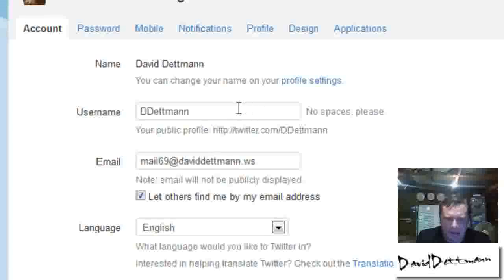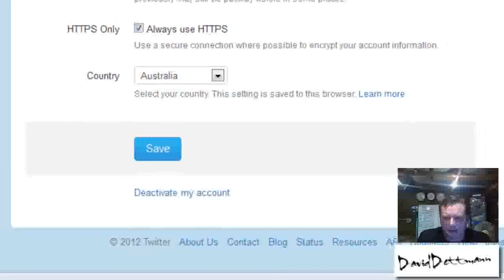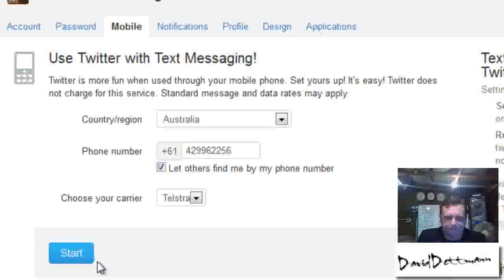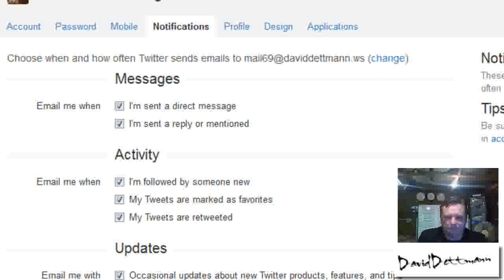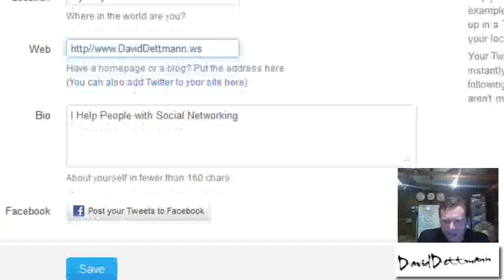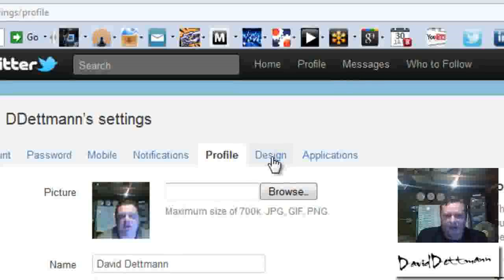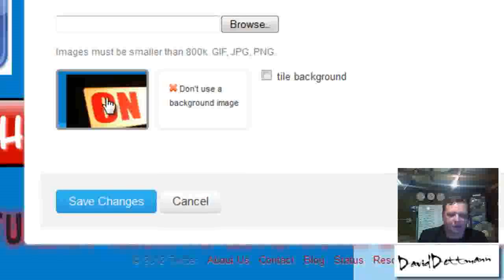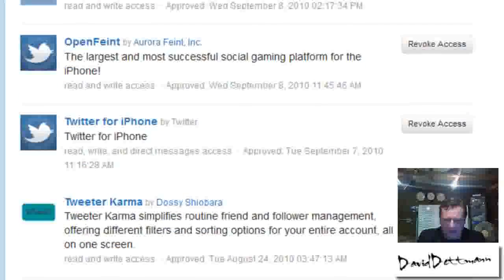SocialMedia4SmallBusiness.com.au Twitter Settings